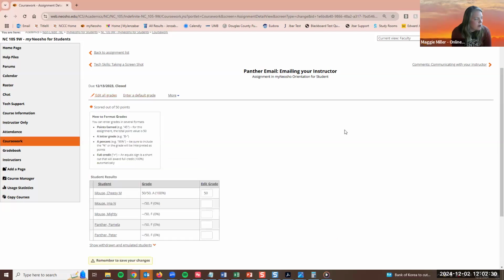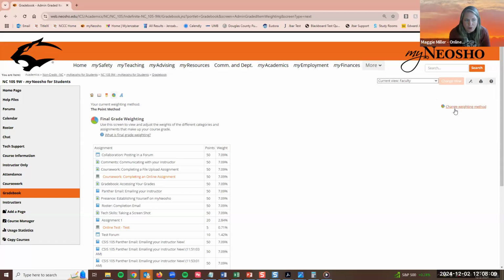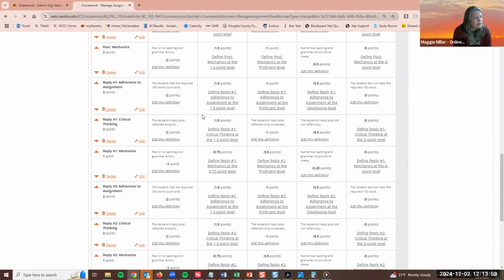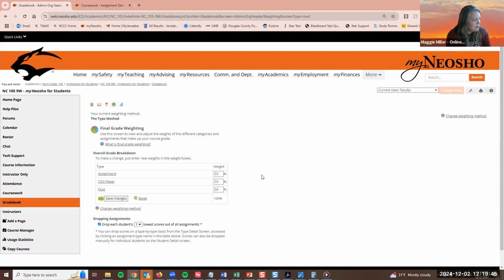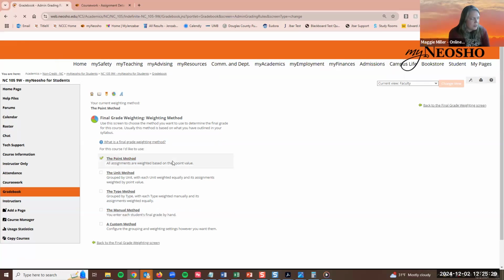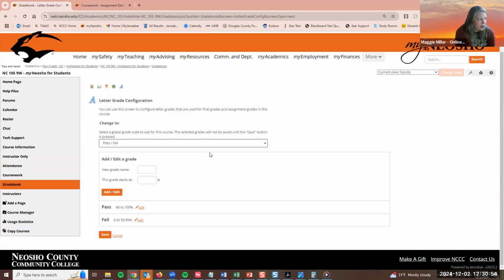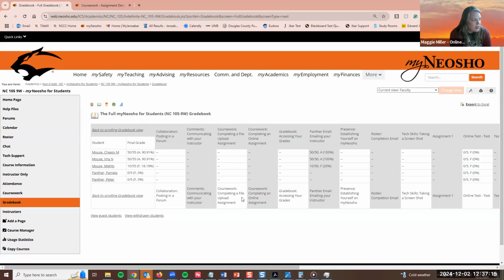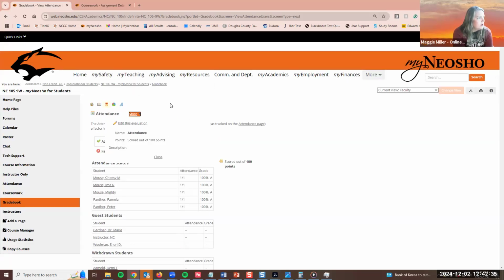Lunch Bytes: Gradebook Features